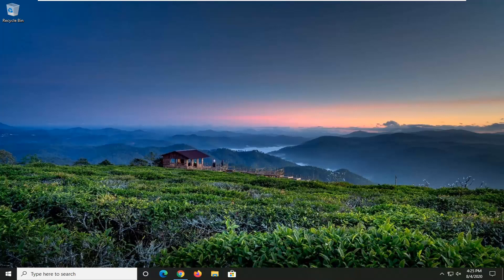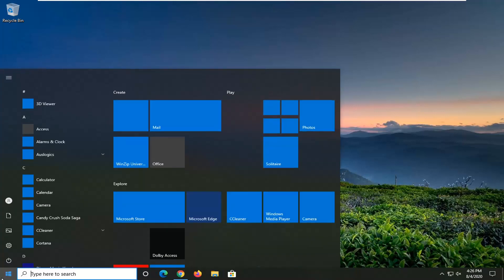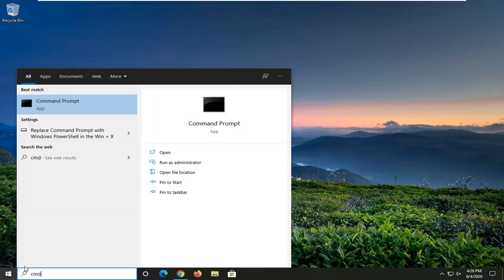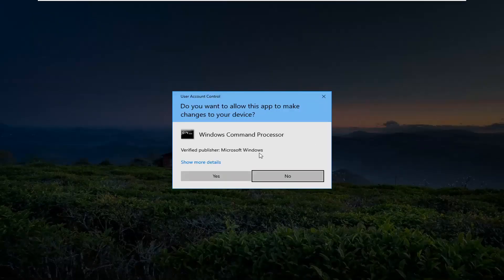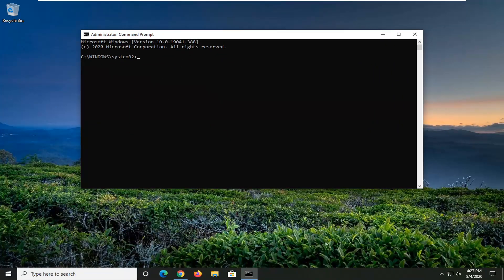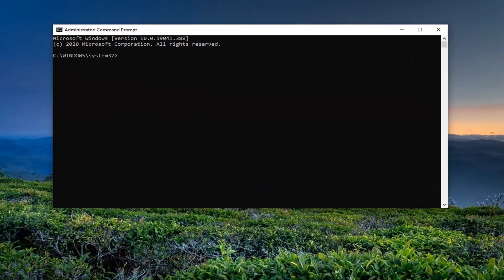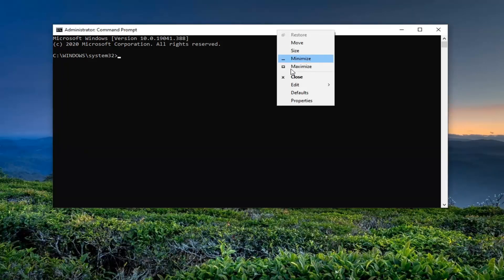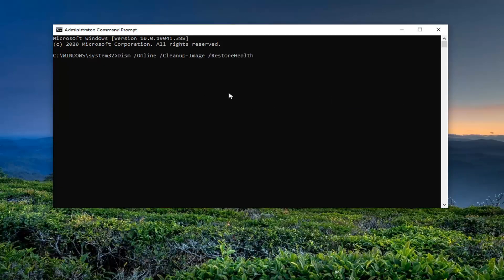Fix For: Windows Cannot Find Setup.Exe Make Sure You Typed the Name Correctly and Then Try Again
Issues addressed in this tutorial:
windows cannot find setup.exe make sure you typed the name correctly and then try again
windows cannot find setup.exe make sure you typed the name correctly
windows cannot find setup.exe hp driver
windows cannot find setup.exe autodesk
windows cannot find setup.exe windows 10

The Windows cannot find error is one that can occur under alternative circumstances. For some, the issue occurs when trying to open File Explorer with the Win + E hotkey or from the Win + X menu.

For other users, the error message pops up when launching some Windows 10 apps. In both instances, an error message states: Windows cannot find. Make sure you typed the name correctly, and then try again.

If that error message only pops up when you try to open File Explorer, it’s not such a big deal. You can still open that file manager by pressing the taskbar’s File Explorer button or by clicking This PC on the desktop.

However, Windows 10 apps returning that same error message don’t open. This is how you can fix the Windows cannot find error for both Explorer and apps.